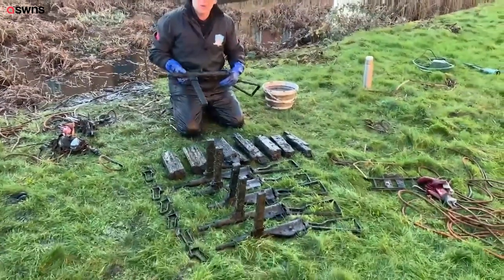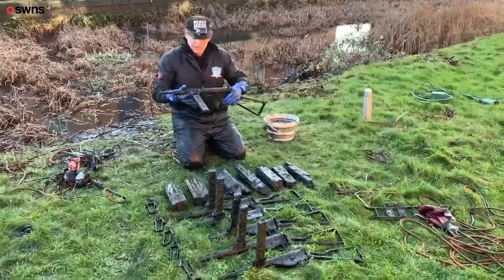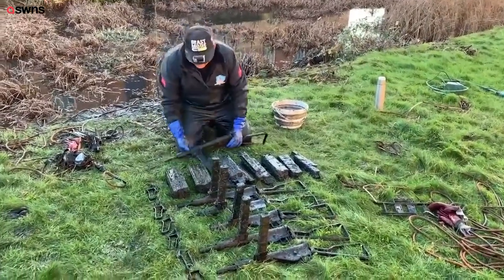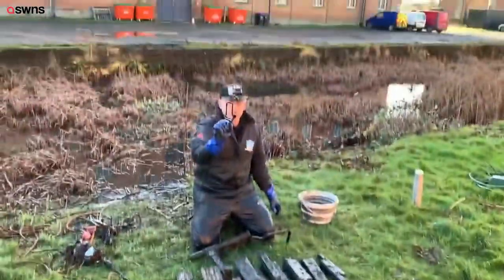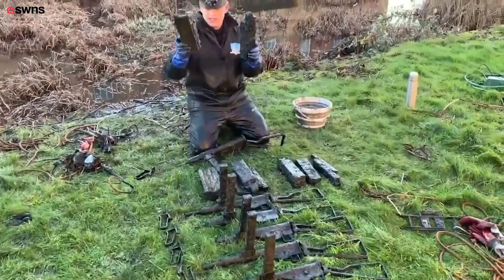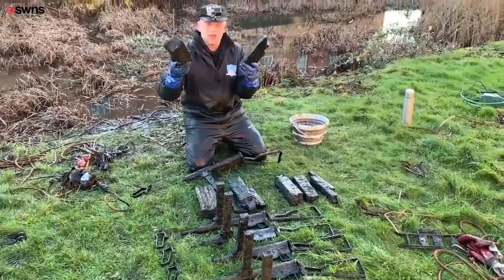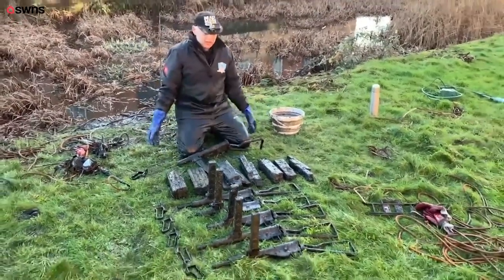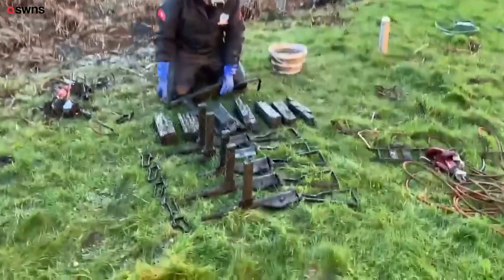Magnet fisherman pulls six WW2 MACHINE GUNS out of UK canal | SWNS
A magnet fisherman was shocked when he pulled six WW2 submachine guns from a canal.

Nigel Lamford, 50, pulled the iconic Sten guns out of the water using his powerful specially made magnet - capable of lifting over a ton of metal from the water.

Throwing the magnet into the boggy canal at random, he was thrilled to pull out a magazine - followed by the gun and stock which they re-assembled on the bank.